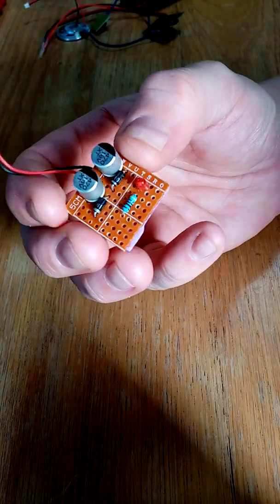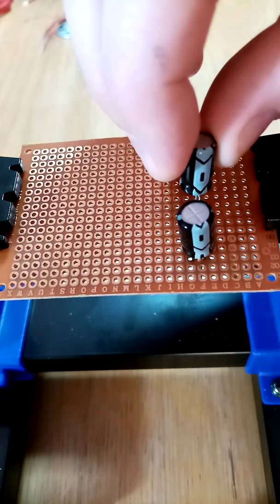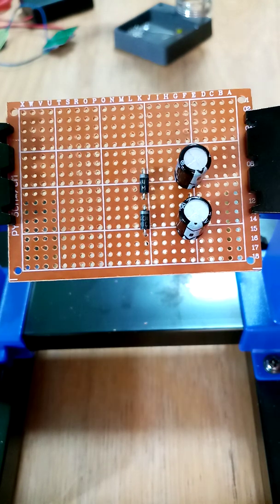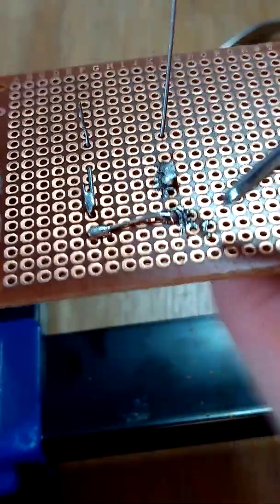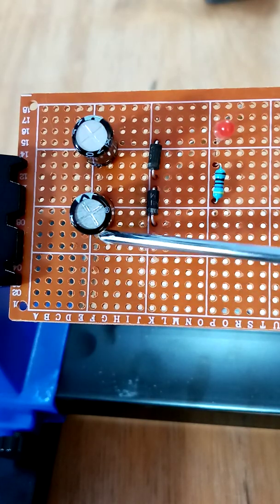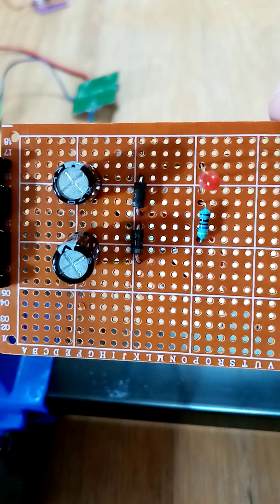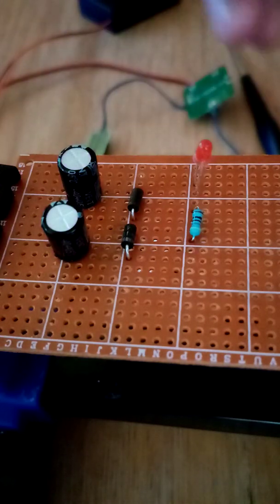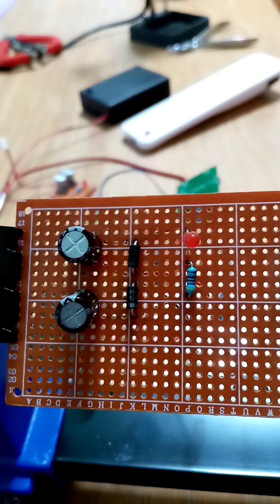Knight rider kitt voice box tutorial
Parts required.

Red led or red micro smd

Risistor-470 ohm

Solder board

Diode - 1N4007

Capacitor - 470uf/16 volt

Cup of tea

A quick and easy way to make your knight rider kitt come to life.